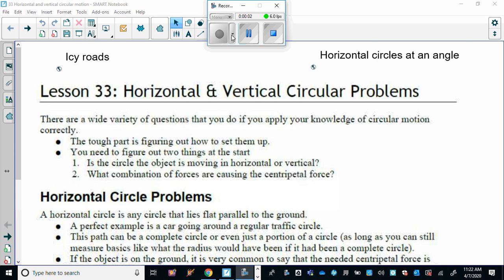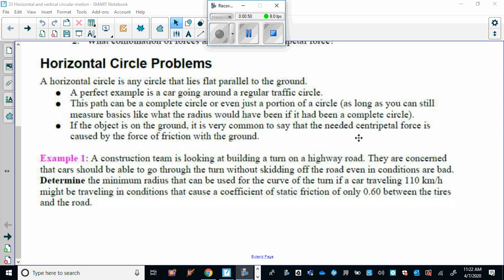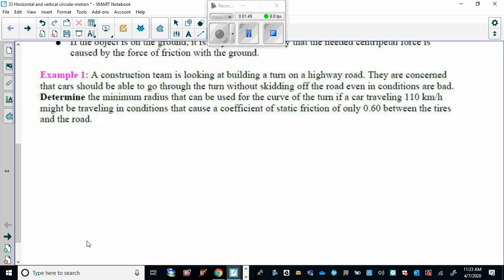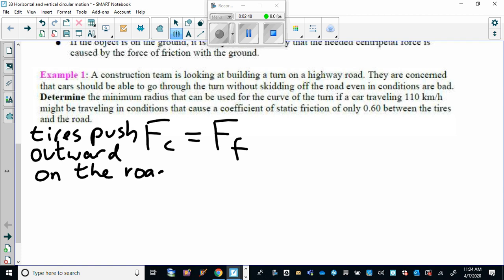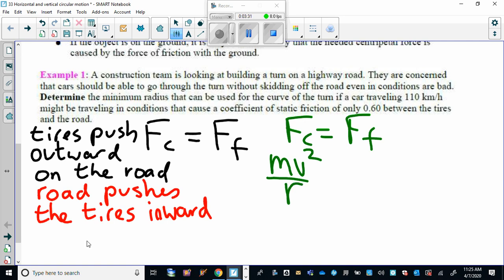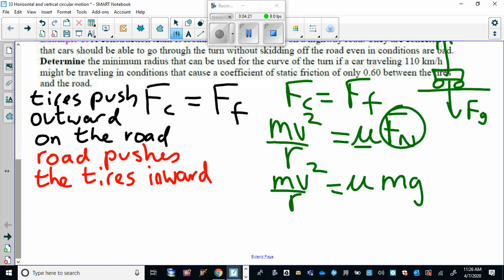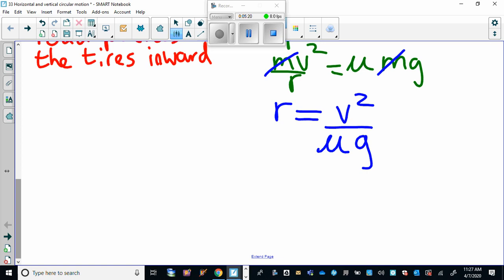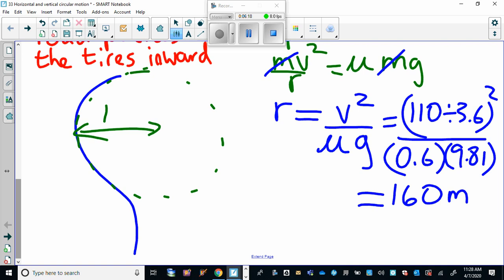Physics 20 Lesson 33 1